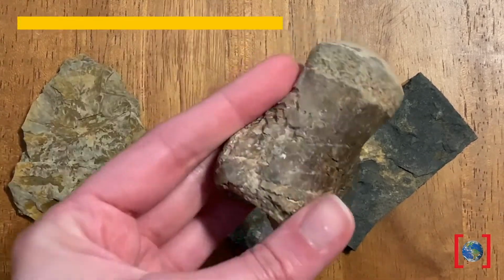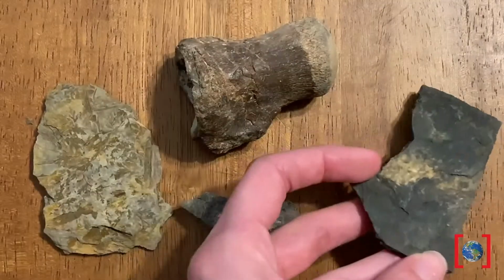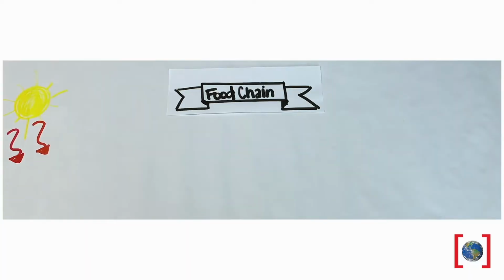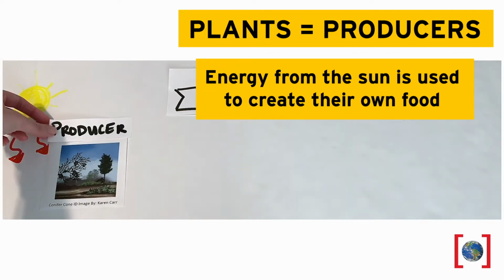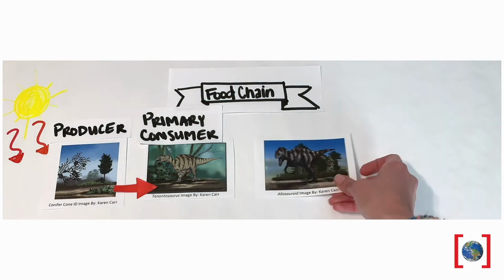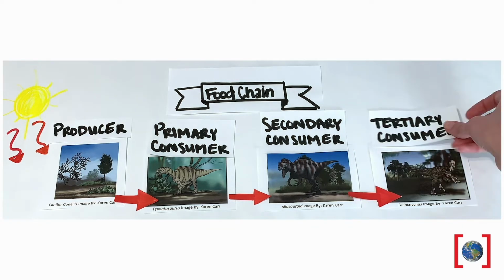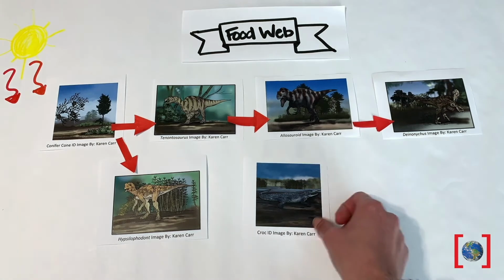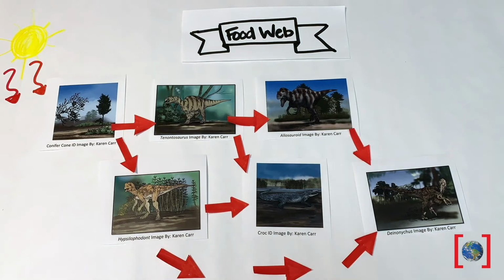Paleo - Follow the Food | Amaze Your Brain at Home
Everybody has to eat! Find out what the environment used to look like hundreds of millions of years ago and apply that knowledge to hypothesize what the food chain looked like. By following clues left by producers (plants), herbivores (plant eaters), carnivores (meat eaters) and tertiary consumers in this fun exercise, learn how ancient dinosaurs at all stages got energy from their food.

Find more information and PDF downloads of experiments on our